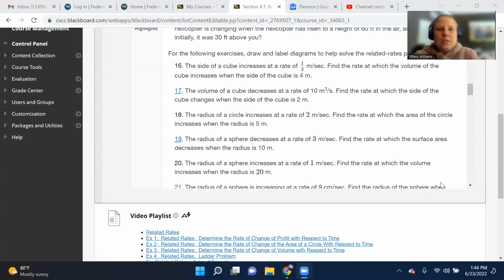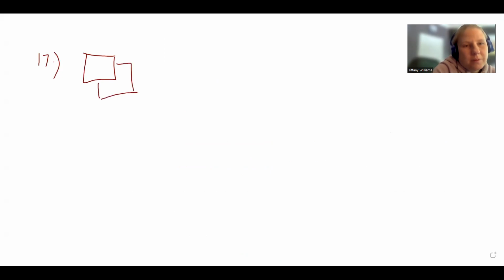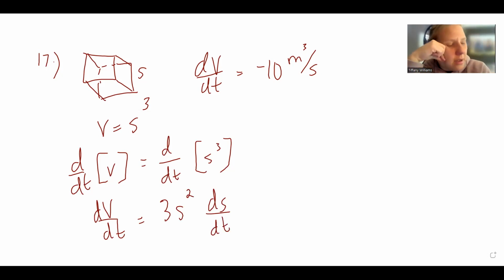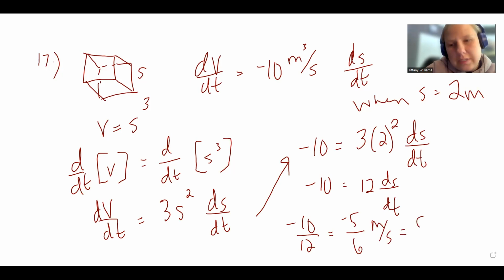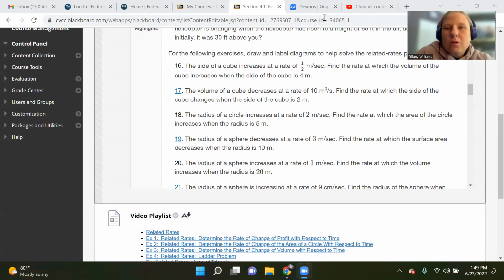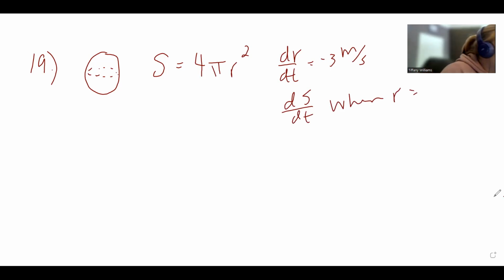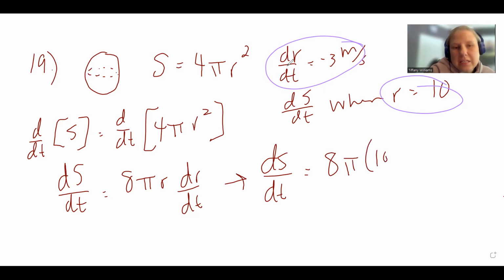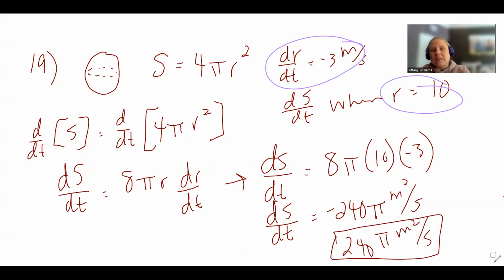Sec 4.1 - Video 3